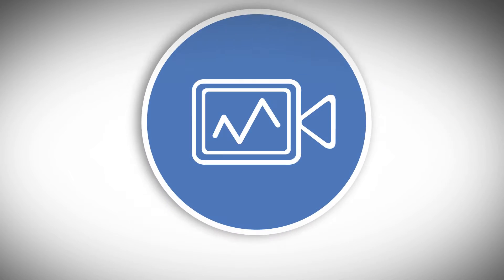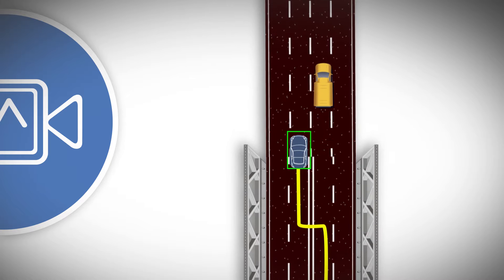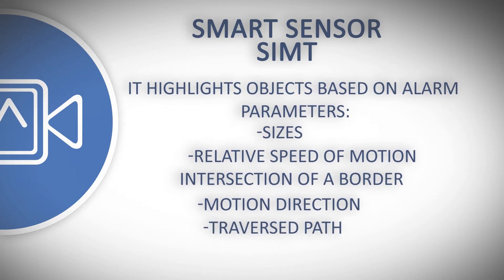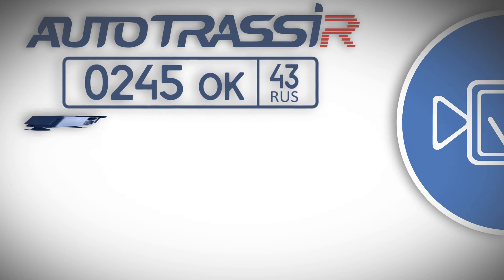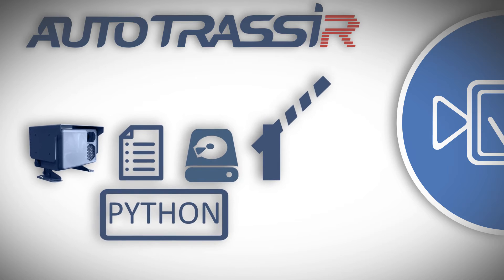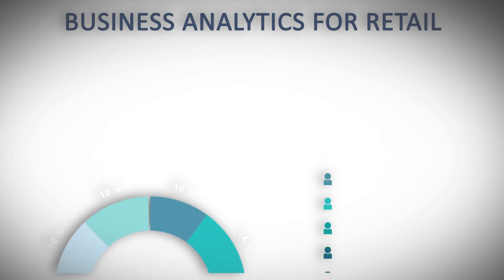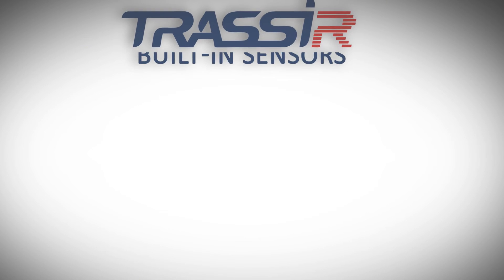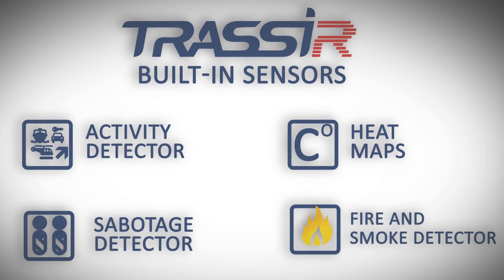Video analysis TRASSIR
TRASSIR's very name signifies that it is a system with video analysis.

Smart sensors, such as SIMT, perform object tracking. SIMT doesn't simply detect motion, it highlights objects based on alarm parameters:
- sizes,
- relative speed of motion,
- intersection of a border,
- motion direction,
- traversed path.
Add ActiveDome to SIMT and you'll get automatic object tracking with SpeedDome cameras.

The separate license plate number recognition module AutoTRASSIR integrates easily with radar sensors and any external database, generates reports, and can respond in any way to any event and number -- the possibilities increase when you use scripts and rules.

Business Analytics for Retail improves a supermarket's efficiency. It includes monitoring lines, personnel, product displays, and visitor- and vehicle counts. Even small stores can increase their ROI using analytics and improve the quality of service they provide to their customers.

What's more, TRASSIR has a large number of free built-in sensors: a multizone activity detector, TRASSIR HeatMaps, sabotage detector, fire and smoke detector, and face detector.